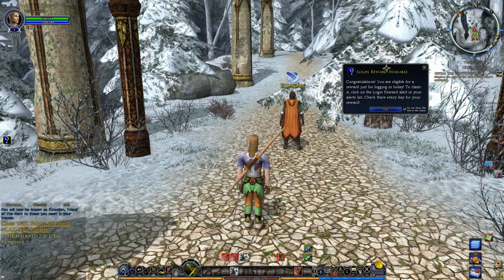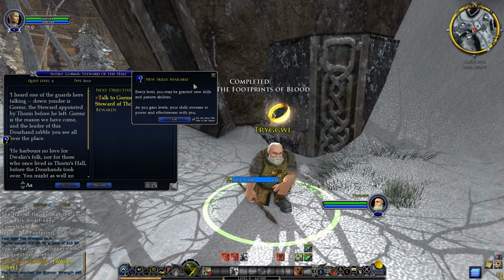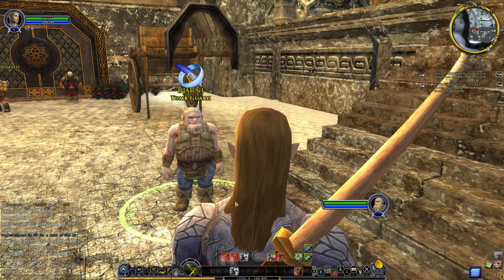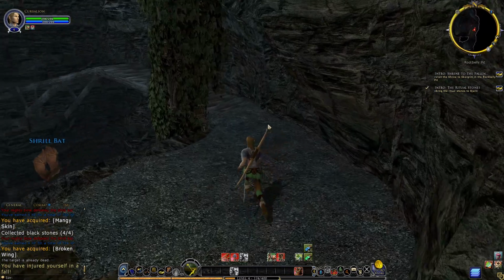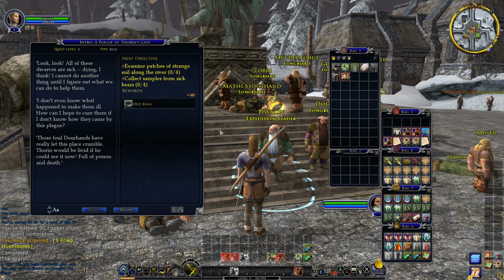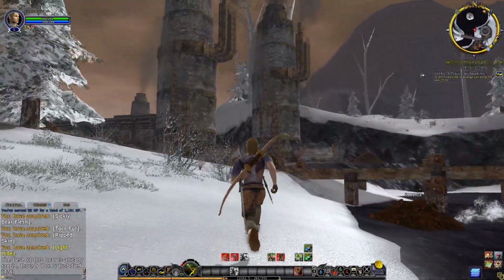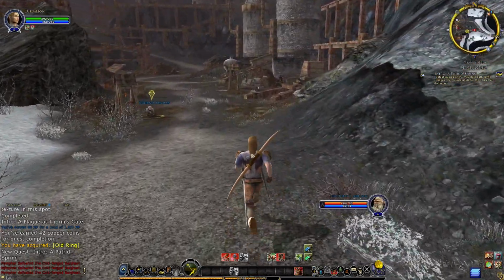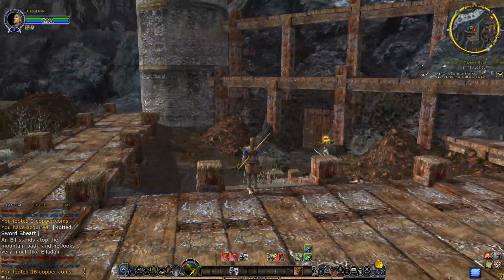LOTRO | Episode 3 - A Plague at Thorin's Gate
We explore the strange case of the plague that's hit the dwarves in Frerin's Court at Thorin's Gate.